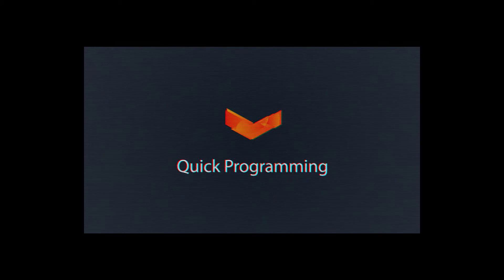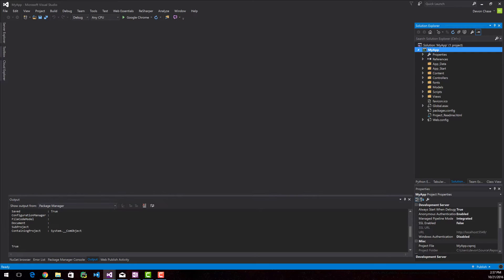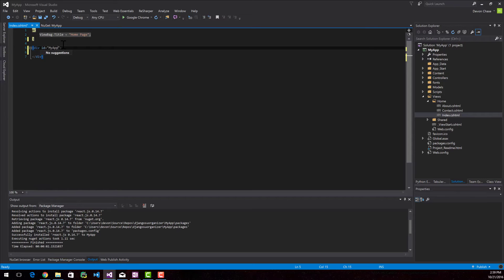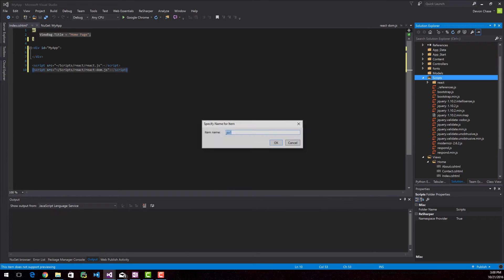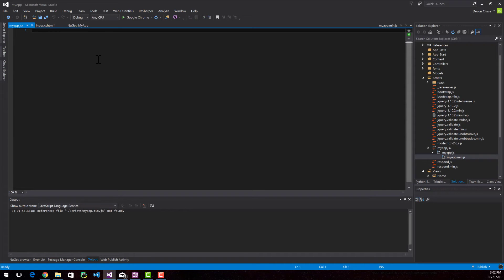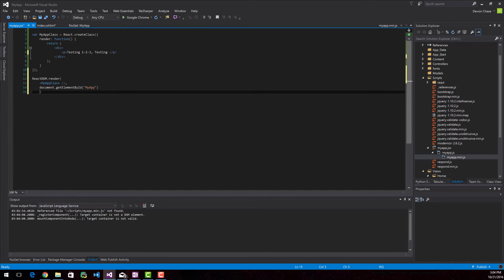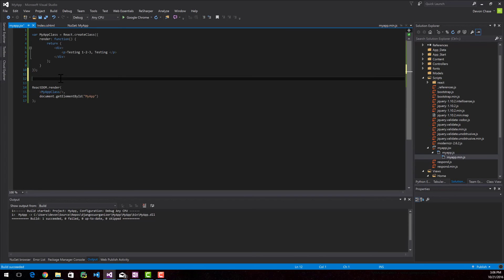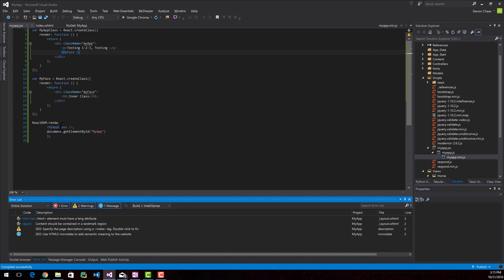Learn React JS: with Quick Programming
A brief tutorial on React JS.

React is a Facebook created framework for making fast, dynamic user interfaces for web and native applications. In this video we discuss how to make a class for your application, how to implement another class to put inside your application and the possibilities of making a dynamic website.

React Native is not discussed but the principles are the same.